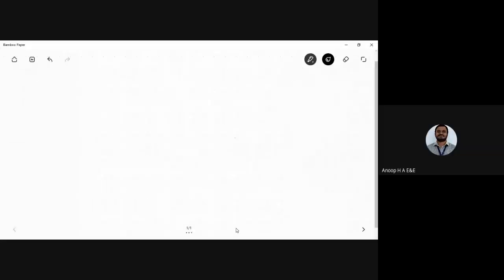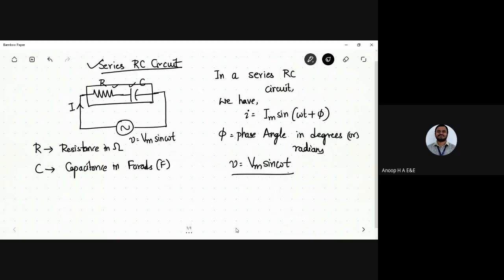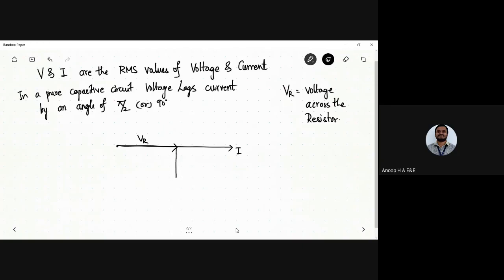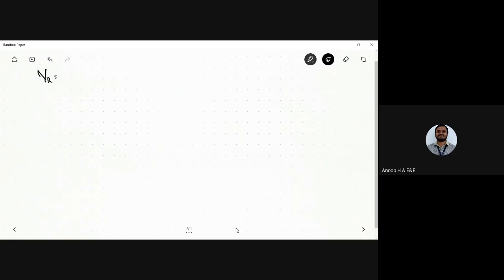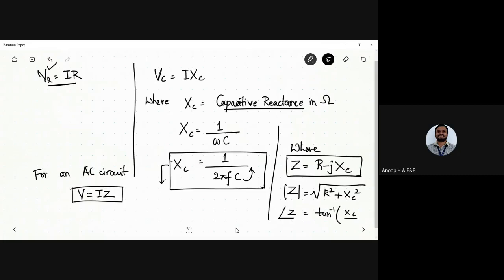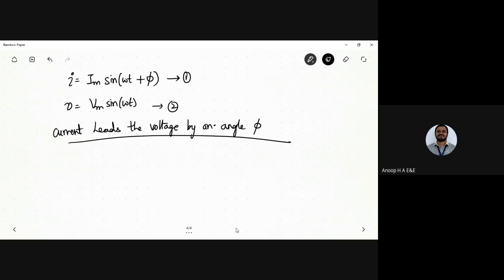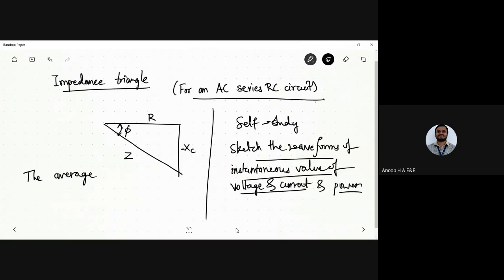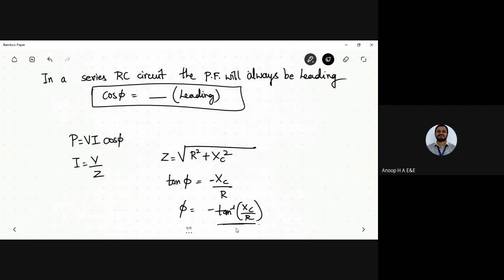BEE THEORY 20EE13 MODULE 2 A: Single Phase AC Circuits Series RC Circuit Derivation